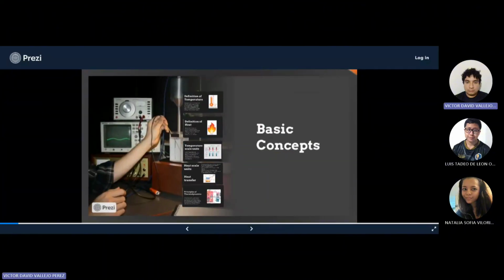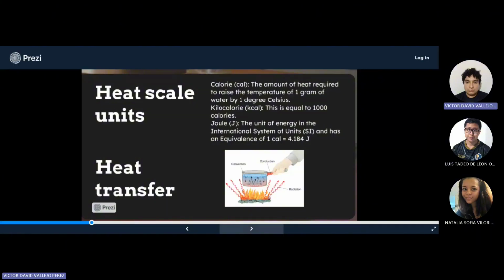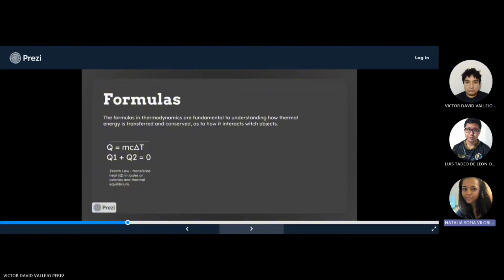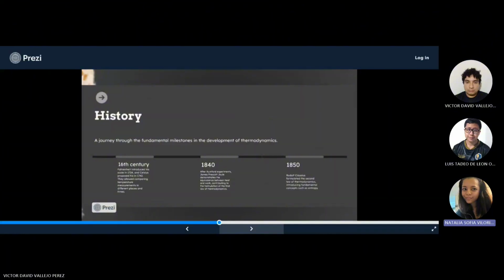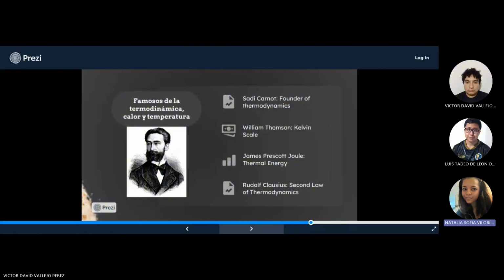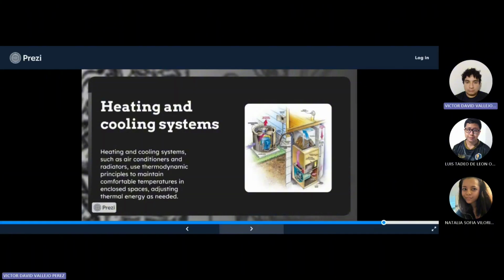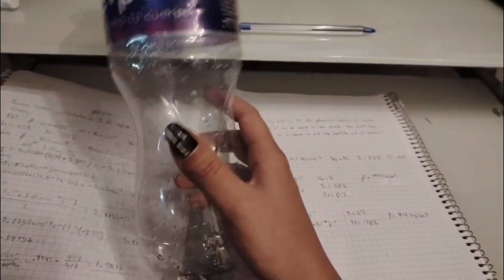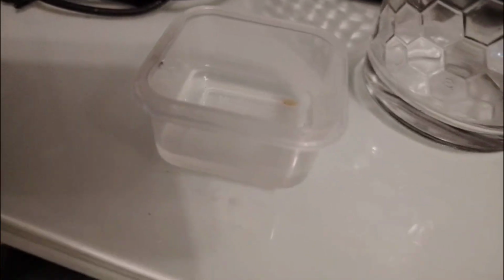Ondas y Calor PIA Equipo 6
PIA de la materia de Ondas y calor